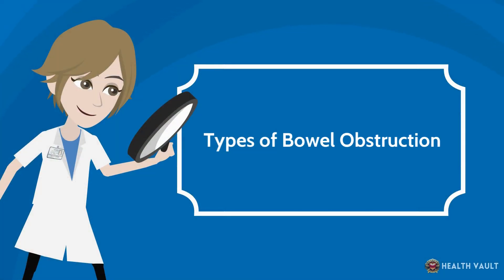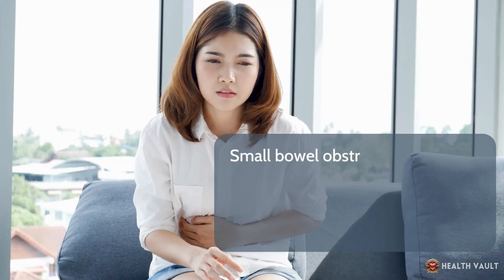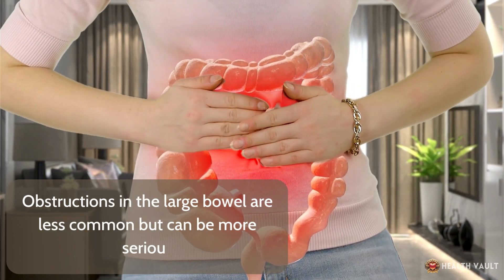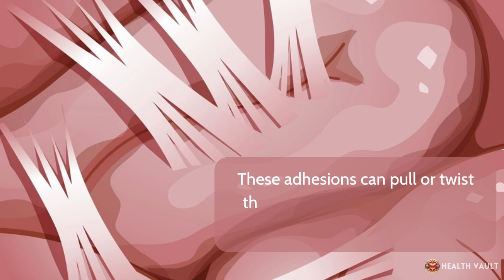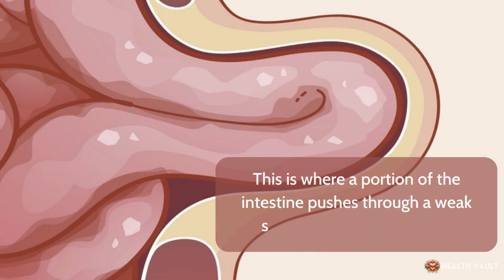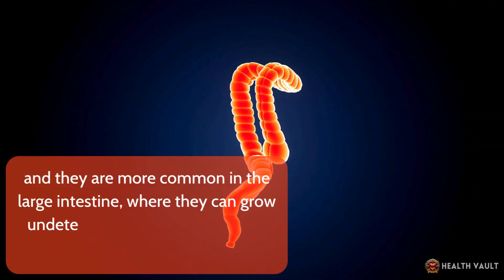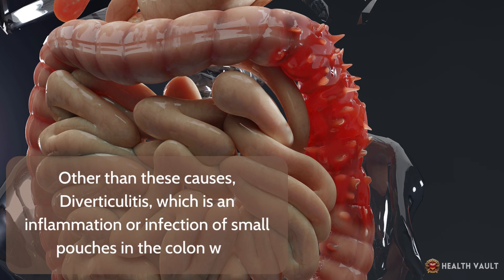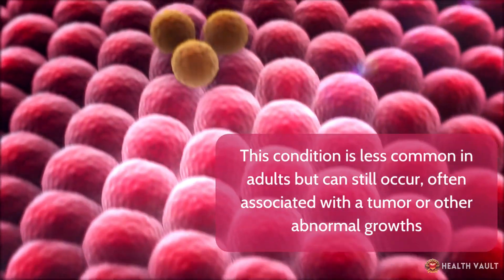Bowel Obstruction – Causes, Signs and Symptoms, Diagnosis & Treatment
What is bowel obstruction? Bowel obstruction is a serious and potentially life-threatening condition that affects the digestive system. It occurs when there's a blockage in either the small or large intestine, preventing the normal passage of food, fluids, and waste products through the digestive tract. In a normal digestive system, the intestines contract rhythmically to push food, fluids, and gas through the digestive tract. However, when an obstruction occurs, this movement can be stopped, leading to a buildup of food, fluids, and gas behind the blockage. This buildup causes the affected area of the intestine to swell, and if left untreated, it can lead to serious complications such as infection, tissue death, or even a life-threatening condition known as sepsis or blood poisoning.

⌛Timestamps:
⏱️ What is Bowel Obstruction? - 0:00
📍 Types of Bowel Obstruction – 01:29
📝 Causes of Bowel Obstruction – 02:21
⚠️ Symptoms of Bowel Obstruction – 05:09
🩺 Diagnosis of Bowel Obstruction – 07:06
💊 Treatment of Bowel Obstruction – 08:40